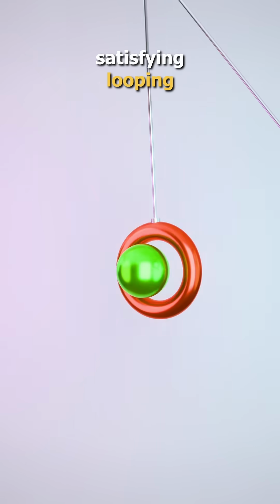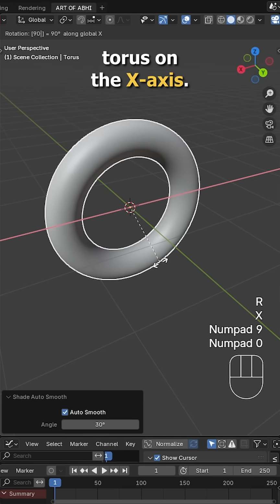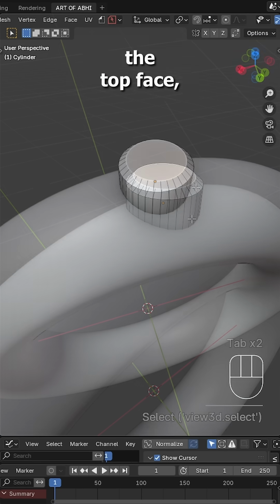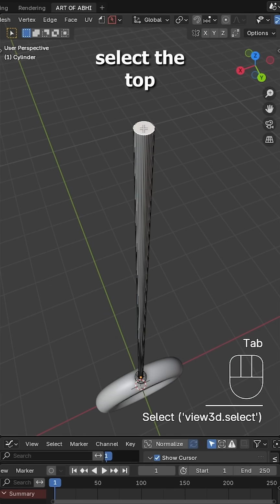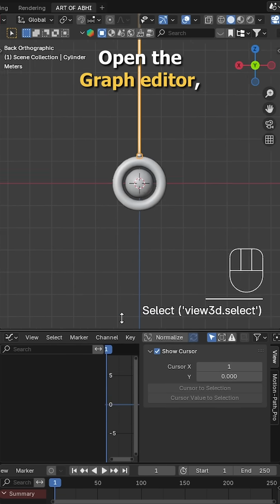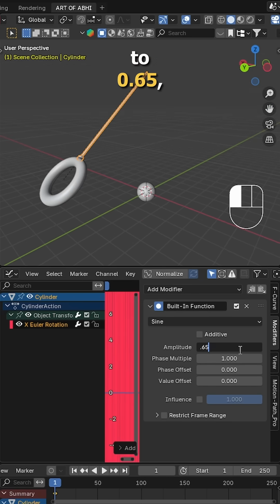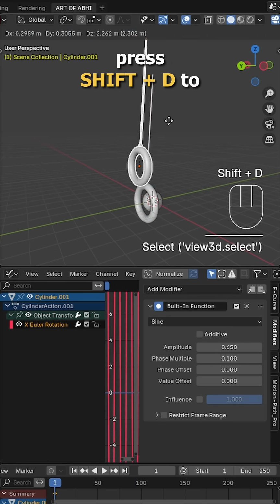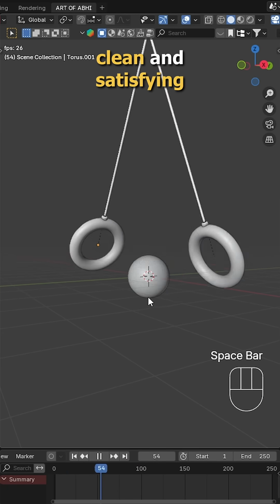Make Satisfying Looping Animation in Blender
Learn how to create this super satisfying, smooth looping animation in Blender — using just a Torus, Cylinder, and UV Sphere!
This method uses the Graph Editor with a Built-In Function Modifier for infinite perfect loops.
No physics, no complex nodes — just clean, simple, and endlessly satisfying motion!

✅ Perfect Loop Animation
✅ Beginner Friendly
✅ Full scene setup with lighting and texturing

🎨 Follow @ArtOfAbhi for more awesome Blender tips, tricks, and tutorials!

🎥 Made with Blender
🔁 100% Seamless Loop Animation
🛠️ Easy Graph Editor Technique